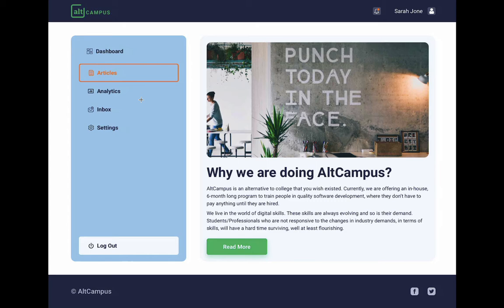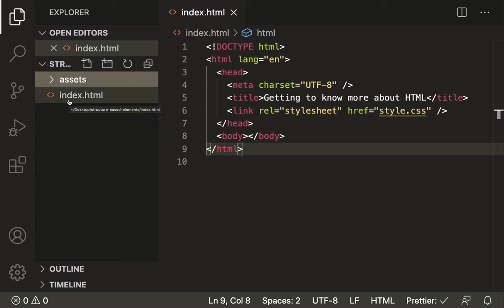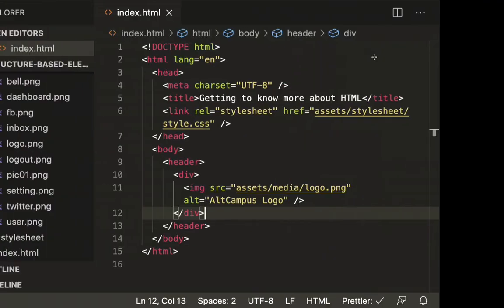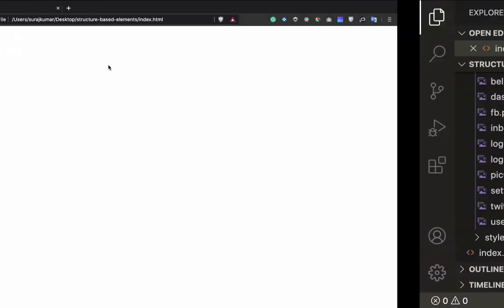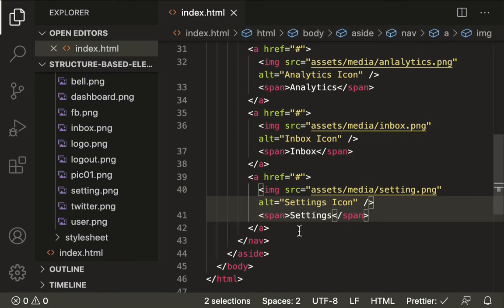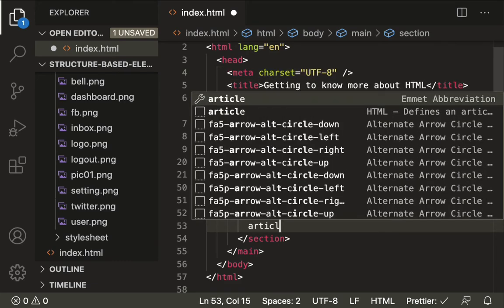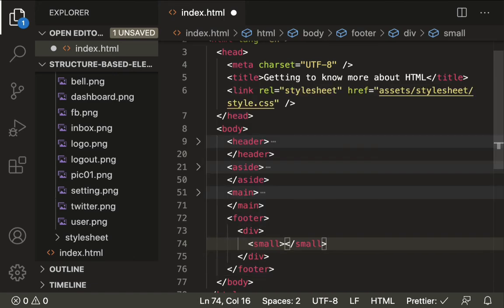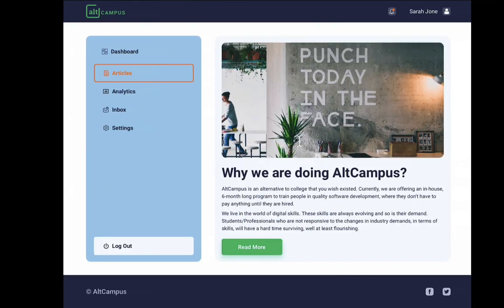Build an HTML5 Webpage: Semantic Structure, Media, and Content Demo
This lesson walks through coding a full HTML5 webpage from scratch using the semantic structure tags you already learned: header, nav, aside, main, section, article, and footer. You start by organizing files into an assets folder (with media and stylesheet subfolders), fix the CSS path, then build a header with a logo and nav links, a sidebar with icon links and a logout button, and a main content area with articles, images, headings, and read more links.

You will use img tags with src and alt attributes, anchor tags, and spans to place real content inside each structure element. By the end you can lay out a complete page skeleton and see where every piece of content belongs before adding CSS.

Timeline
0:00 What we're building in this demo
0:46 Grab your logo, images, and icons first
1:31 Organize files into an assets folder
3:05 Fix the CSS stylesheet path
3:52 Start the header and container div
4:37 Add the logo with img src and alt
5:27 Notification icon inside an anchor tag
6:15 Username and user profile icon
7:00 Build the sidebar with the aside tag
7:51 Add navigation links with icons and spans
10:09 Add the logout button
10:57 Main content with section and article
11:43 Add heading, paragraph, and read more link
13:21 Social icons and footer content
14:56 Recap of the structure elements used